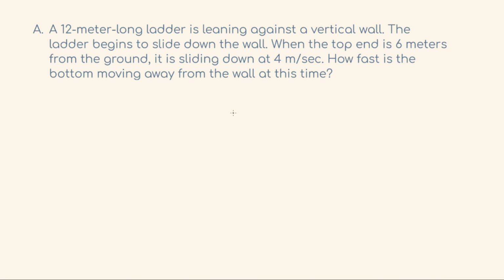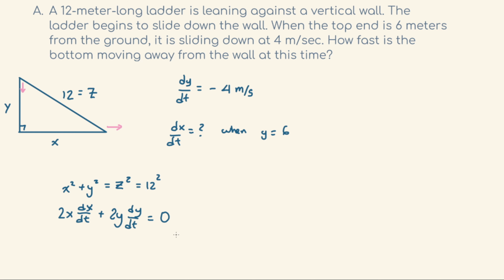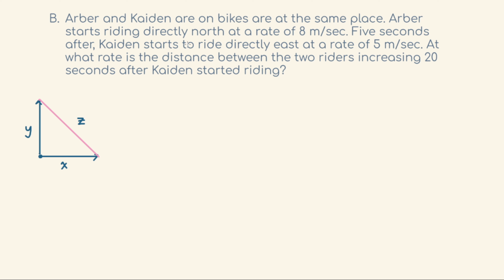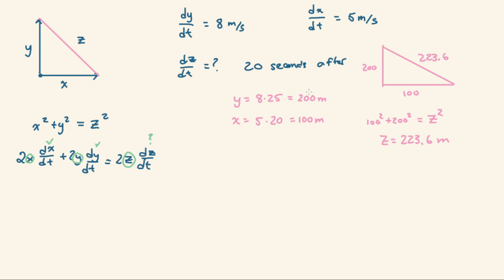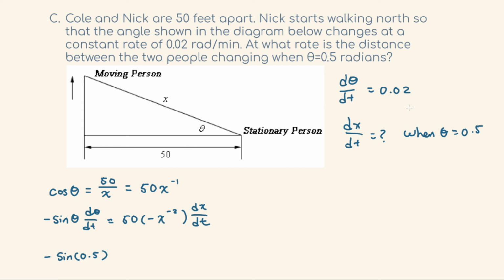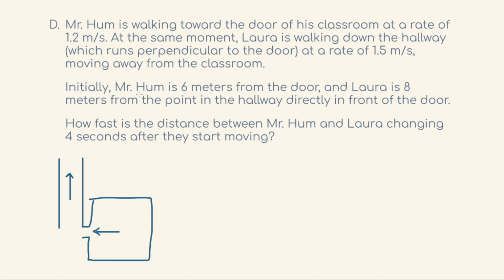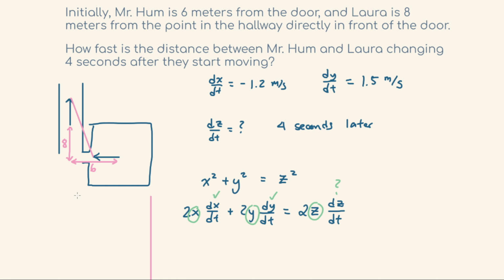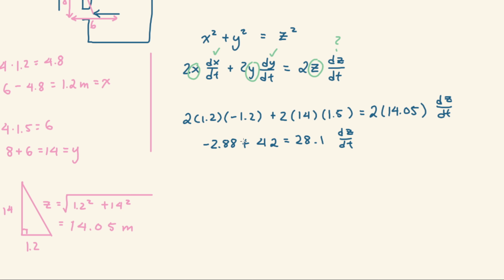Solving Related Rates | Triangles PART 1: Pythagoras and Trig | Calculus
Master related rates problems involving right triangles in this concise and easy-to-follow video. Whether you’re dealing with a moving ladder, a changing angle, or the rate of change of sides, this tutorial walks you through the process using diagrams and step-by-step explanations. Great for AP Calculus and college-level calculus review.